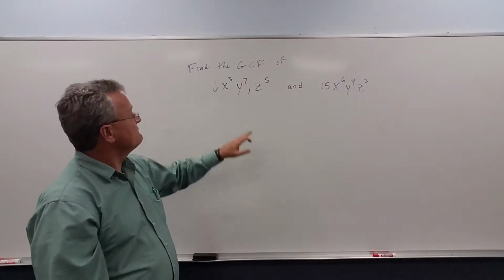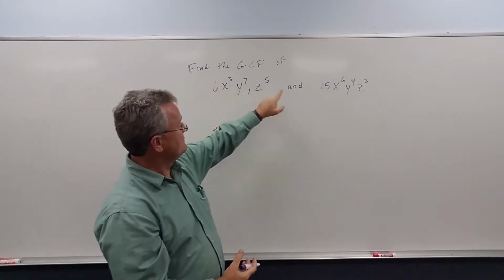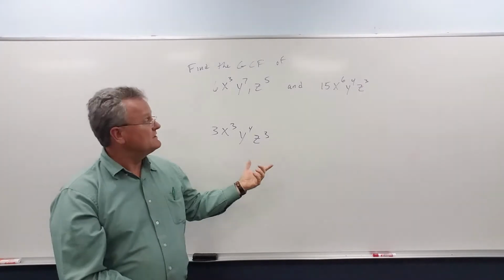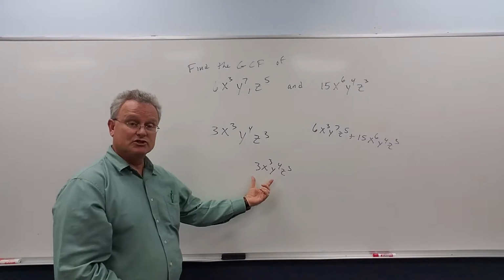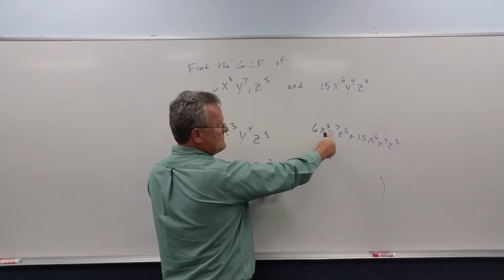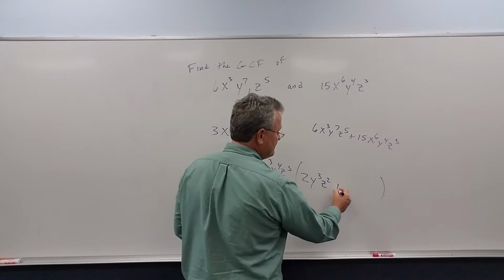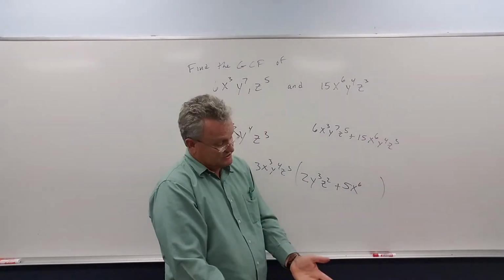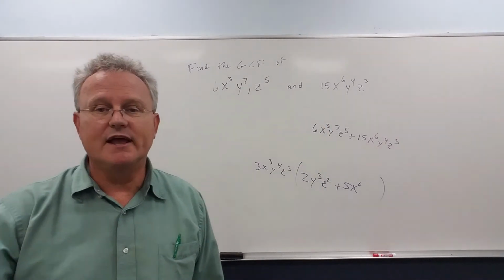Determining the GCF